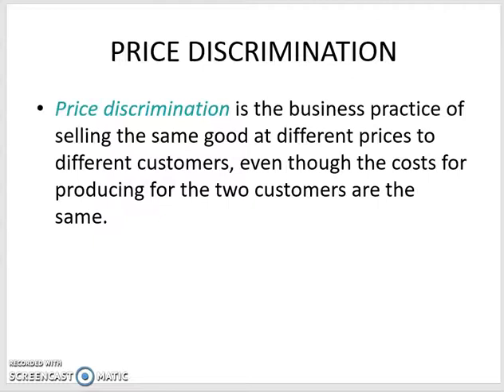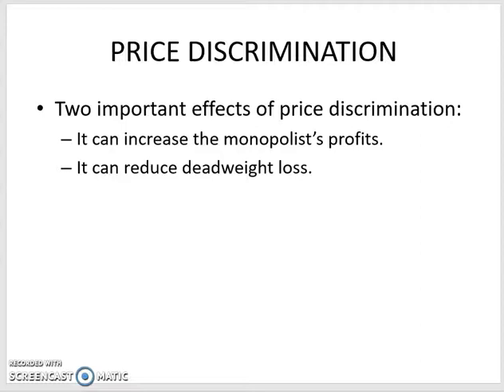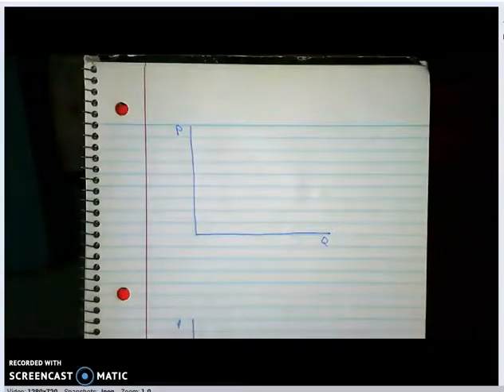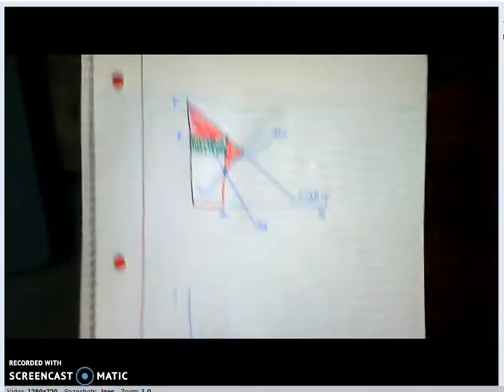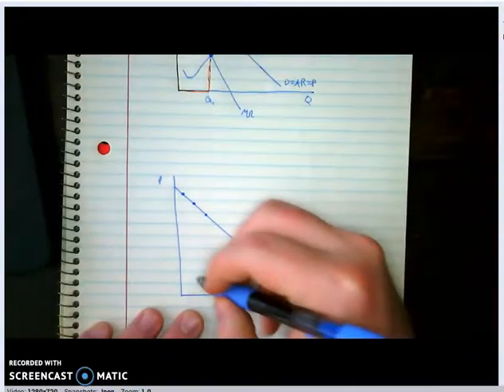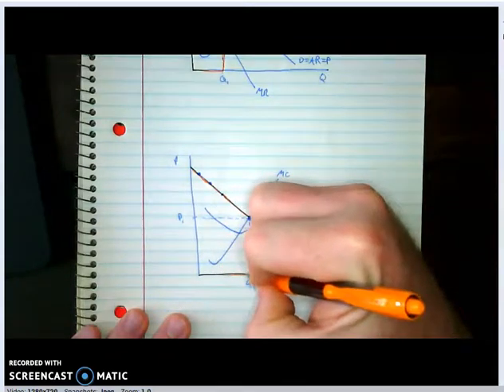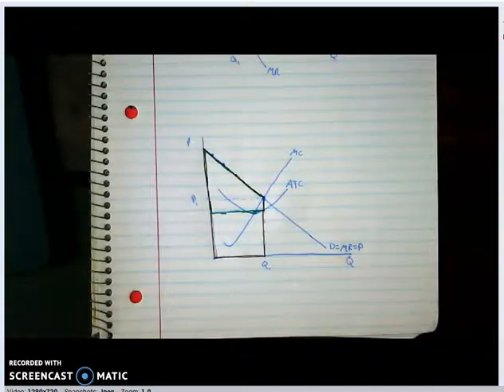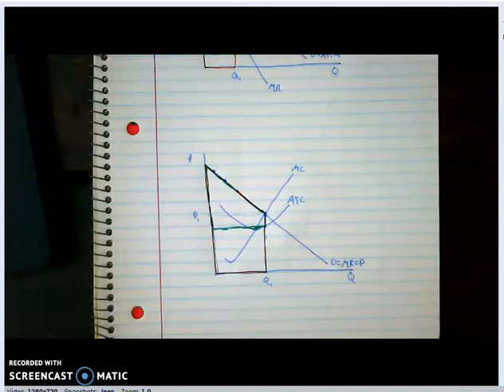Price Disc Monopolies